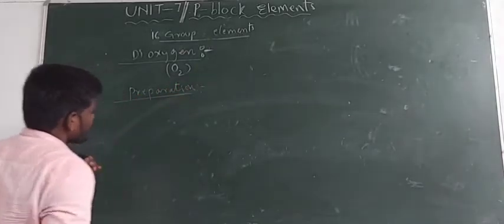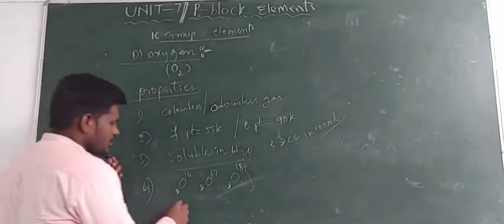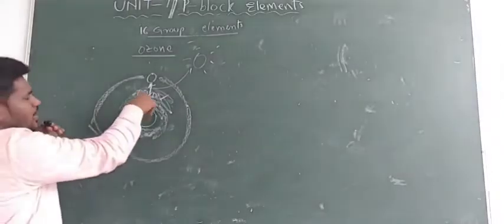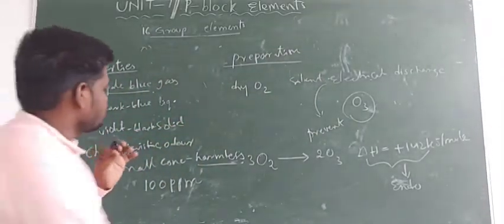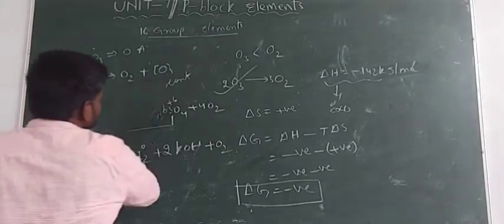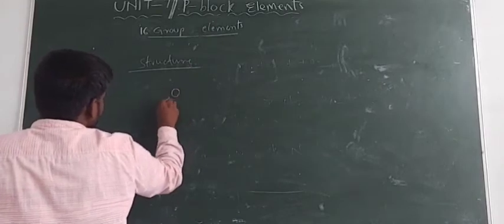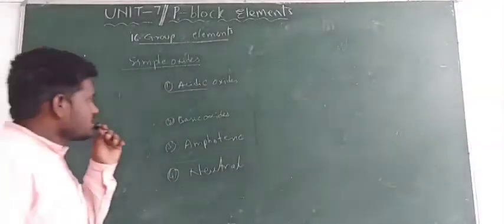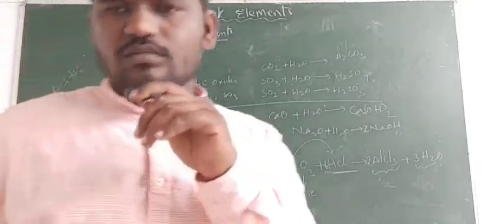p-block elements (16th group-3)